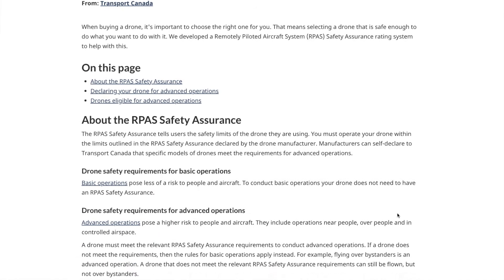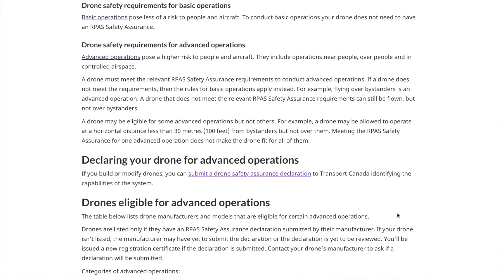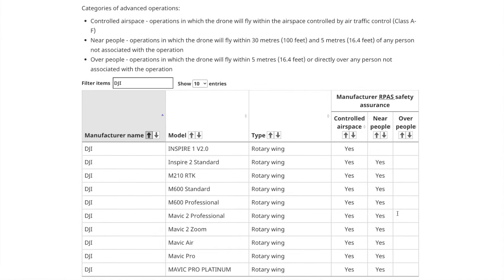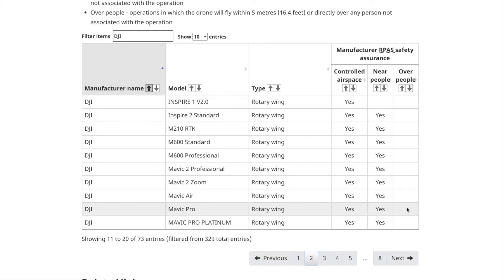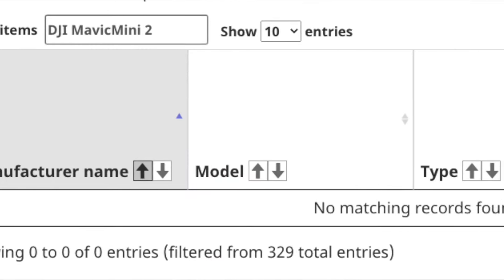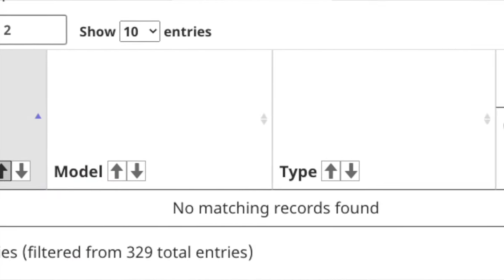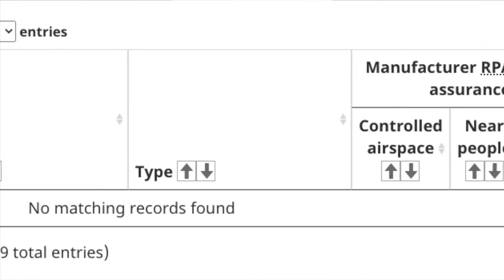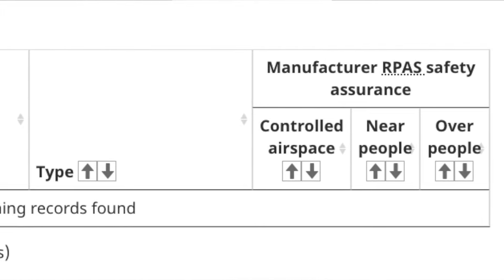What Drone should I use for an Advanced Flight Review?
Update October 2021 - This is now a bit out of date (the first part Criteria 1) - We've received updated info from TC that you can use a basic approved drone for the purposes of the flight review, which means you CAN use a homebuilt as long as it is registered and over 250g.

Going to keep the video up for transparency and there is other great information in here!
Yup, another micro-RPAS question!  Lots of people ask us: can I use my Mavic Mini (or Mini 2) drone for an Advanced Certificate flight review?  Well, this week Coastal Kate answers.  This also bleeds over to DIY u-built drones.

0:00 Intro - It's Coastal Kate!
0:14 What drone should I use for my flight review?
0:22 Criteria 1 - It must be capable Advanced Operations
0:45 What about a homebuilt?
1:00 Homebuilt Declaration of Safety Assurance
1:20 What if I don't want to declare it?
1:36 Criteria 2 - It must be registered
1:45 Use the drone you're most familiar with
2:15 The Mavic Mini as an example
2:39 The answer?
2:54 The Catch-22
3:09 Outro

If you are looking to manage a RPAS program or need help with Drone compliance in Canada, visit us

To find out if your existing drone is on the safety assurance list, see this

To find out about our comprehensive Advanced Drone Certification Combo including training, exam prep, SOP guide and Flight Review, check out our